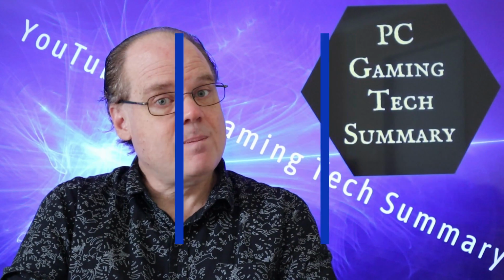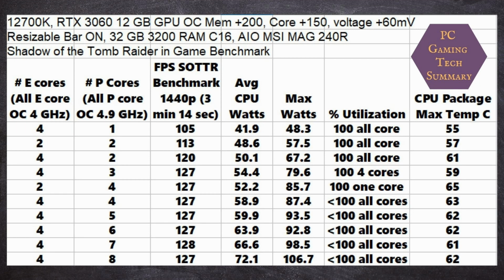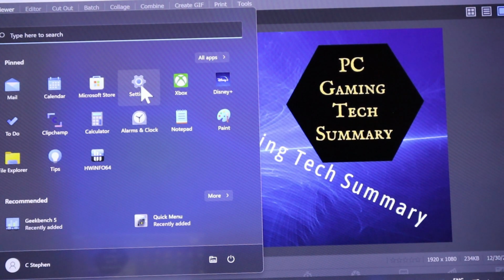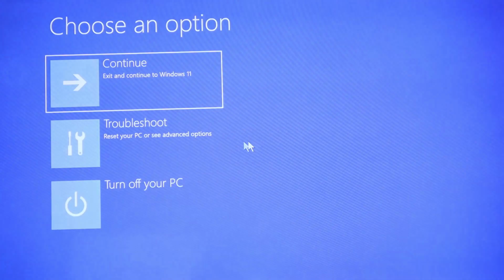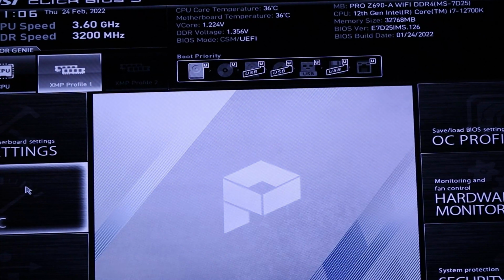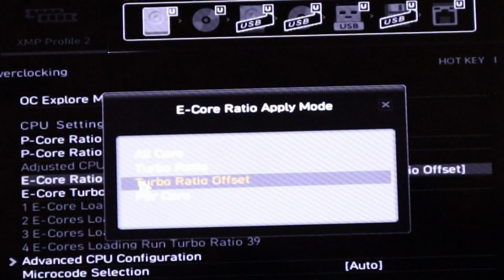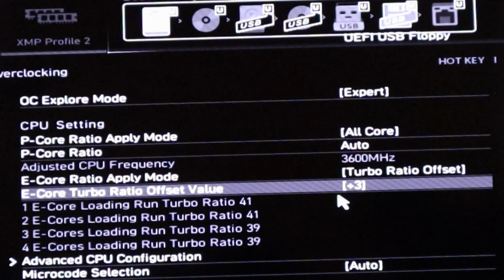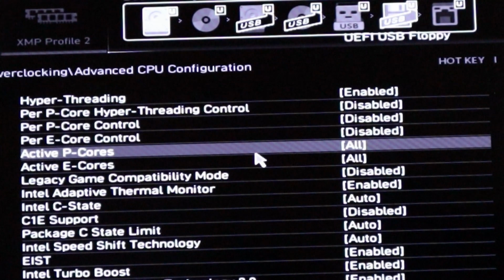The Powerful i7-12700K Alder Lake CPU with 8 performance cores and 4 efficient cores is examined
The i7-12700K 20 thread CPU performance is updated by Gamer of PC Gaming Tech Summary. Because it is an unlocked Alder Lake Intel K chip, there are many different parameters that can be selected and fine tuned. When you look up buttery smooth performance, you see a picture of the 12700K central processing unit.

and AMAZON

Anything you do or don't do is at your own risk.
Timestamps
0:00 12700K CPU Update
1:54 Watts and temperatures of core groups
5:18 Gamer shows how he OC E cores